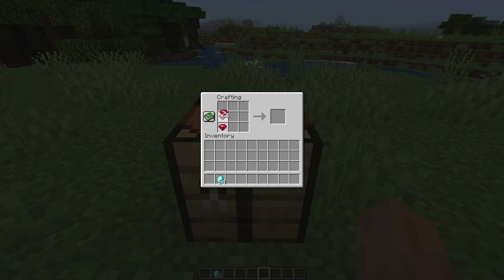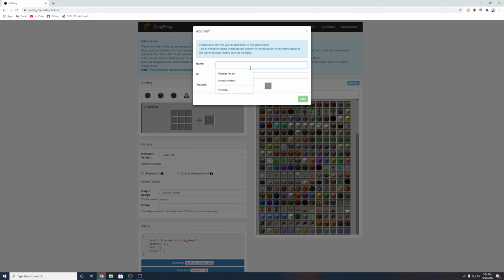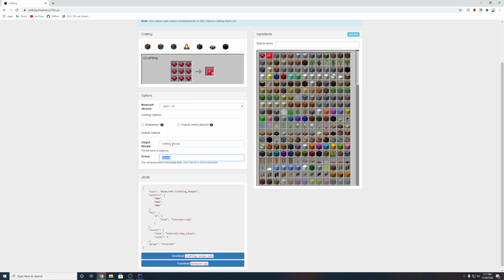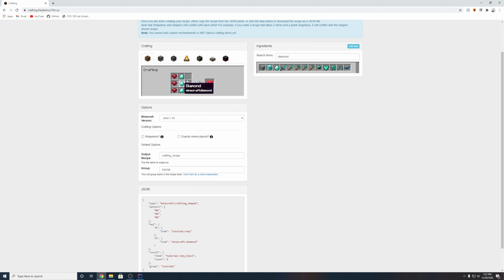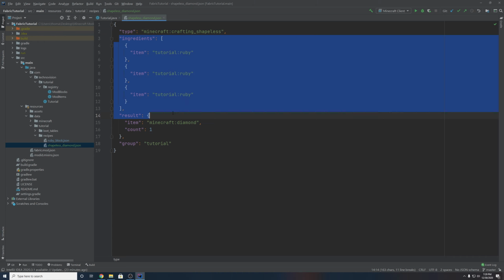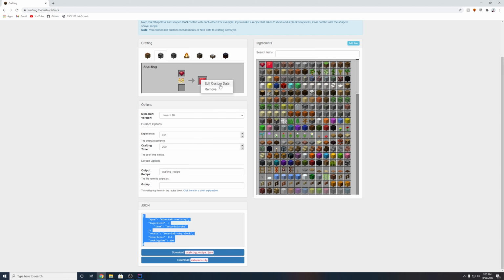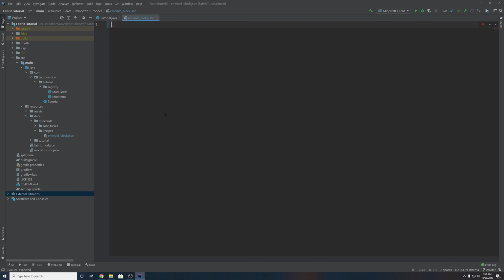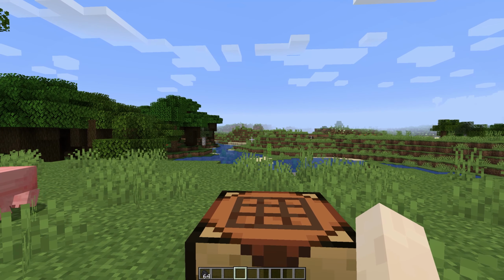Minecraft 1.16.4: Fabric Modding Tutorial - Crafting & Smelting Recipes (#6)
Learn to code a Minecraft mod from scratch in this complete tutorial series! In this episode, we create a custom crafting recipe and smelting recipe for our custom items and blocks. We also override and modify some existing vanilla recipes.

--- Important Links ---

● Minute Mix - ChillOutMedia

--- My Channel ---